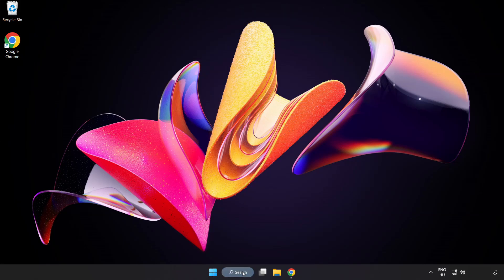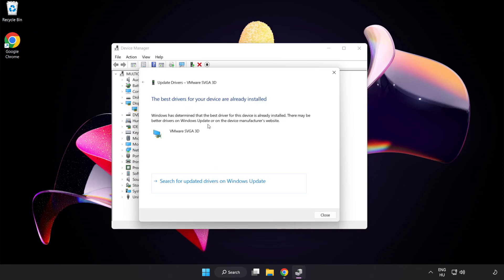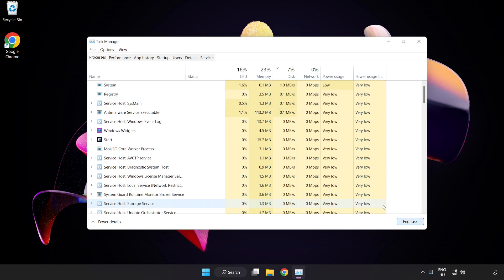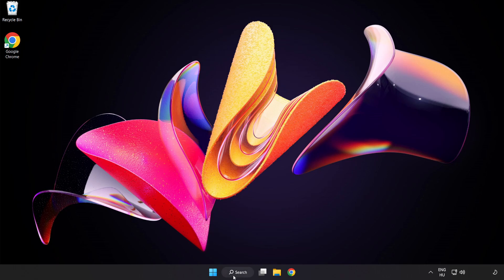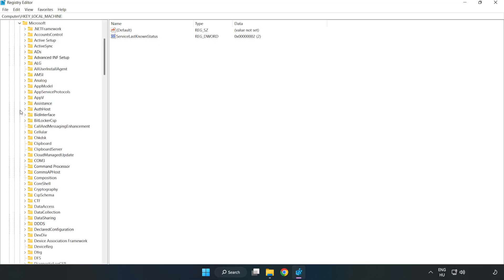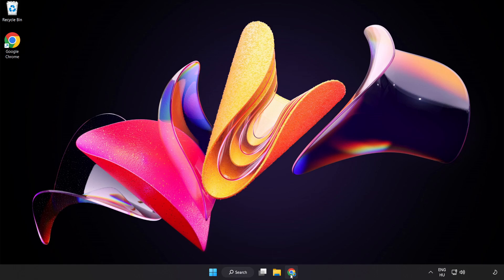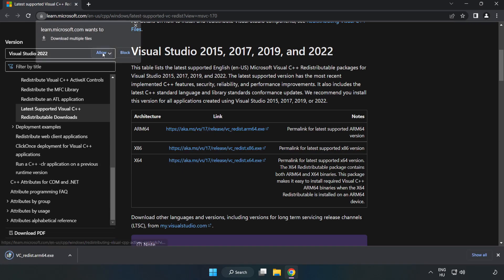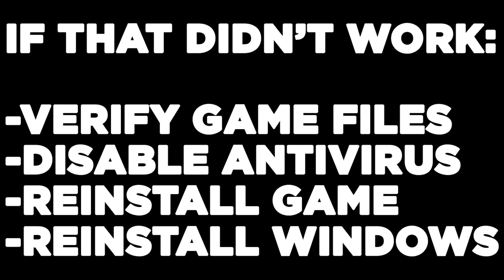How to FIX Tekken 7 Low FPS Drops & Lagging!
I'm going to show How to FIX Tekken 7 Low FPS Drops & Lagging!